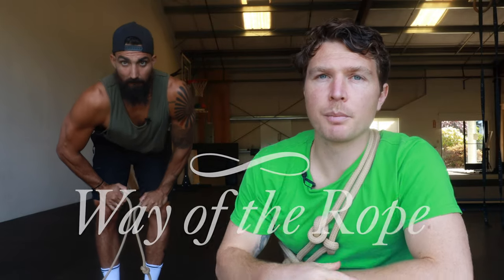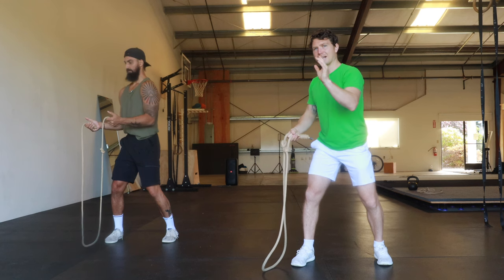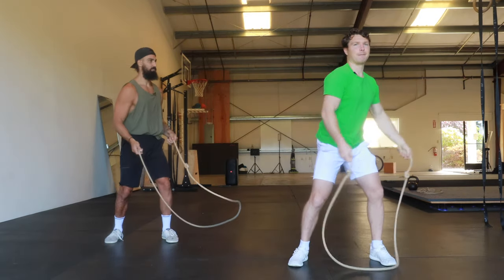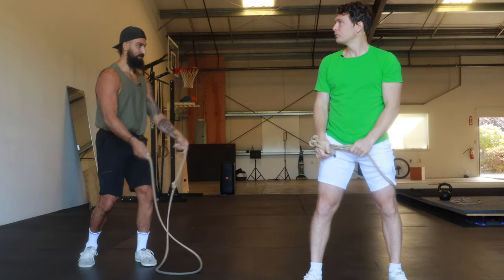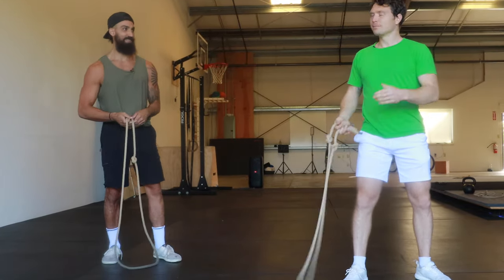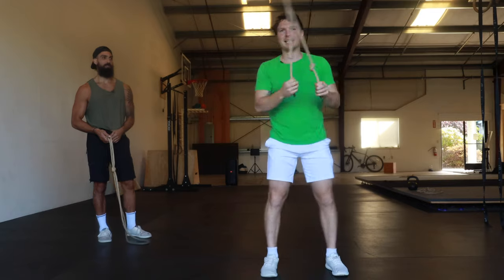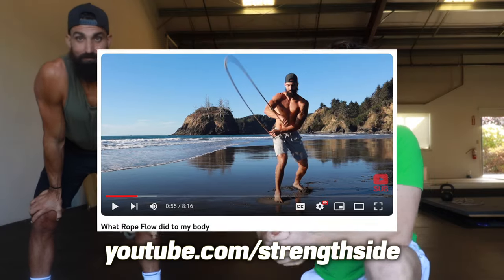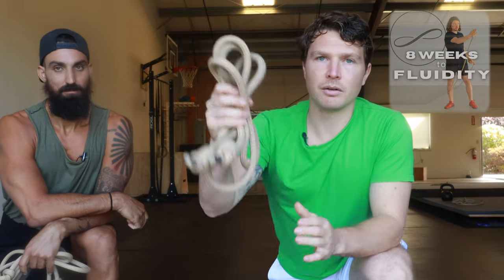Dragon Roll Tutorial – Rope Flow Basics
Me and Josh from @Strengthside hitting you with a Dragon Roll tutorial!

Chapters
0:00 Intro
0:20 4 Steps to Dragon Roll
2:00 Smoothening the Pattern
3:30 Go both ways
3:58 Flowing with Dragon Roll
4:40 Benefits of Dragon Roll
6:30 Closing words